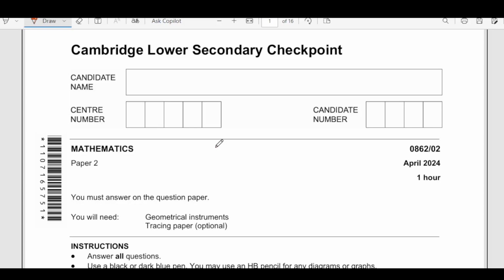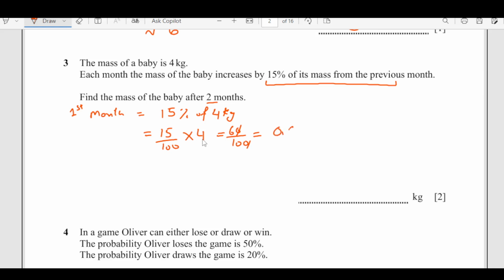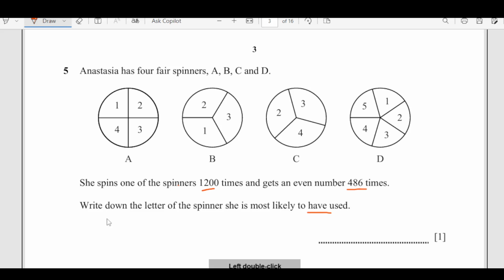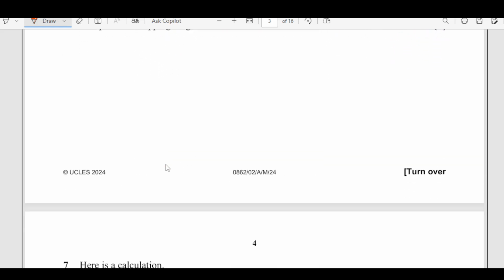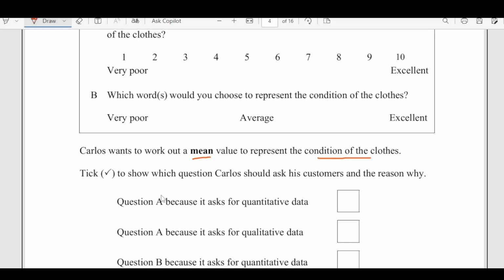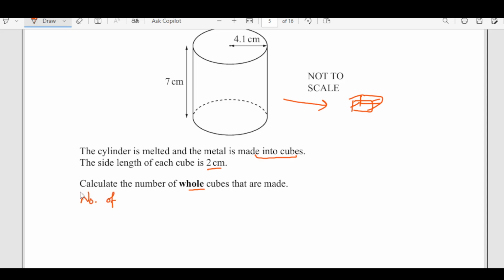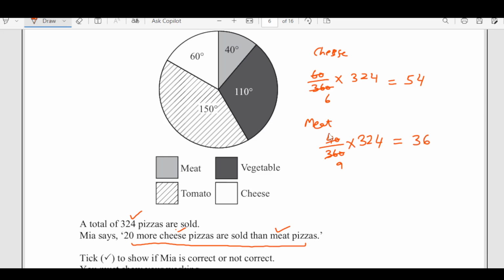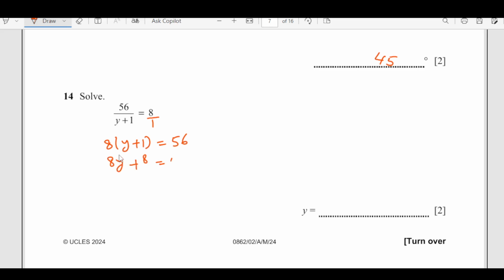0862/02/Checkpoint Mathematics/April 2024/ Paper 2-Part 1 checkpoint pastpapers ms#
This video explains step by step solutions of April 2024 paper 2/Part 1